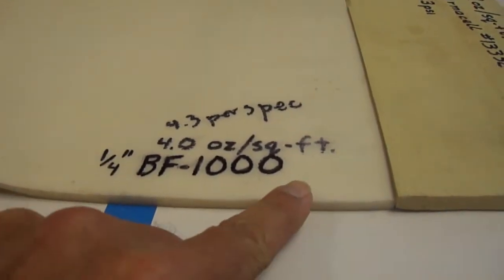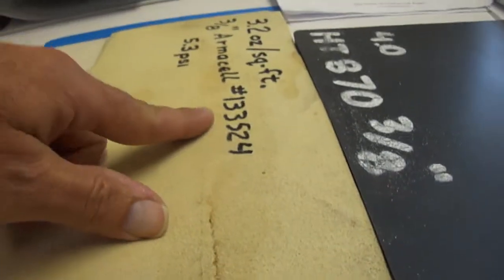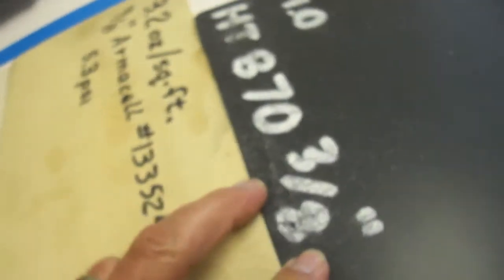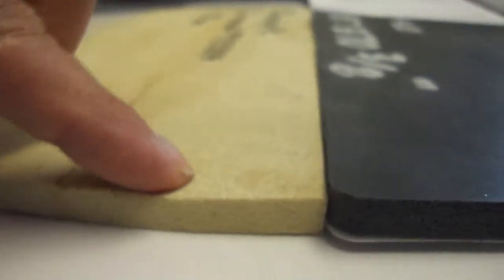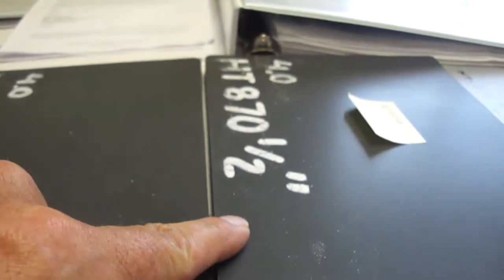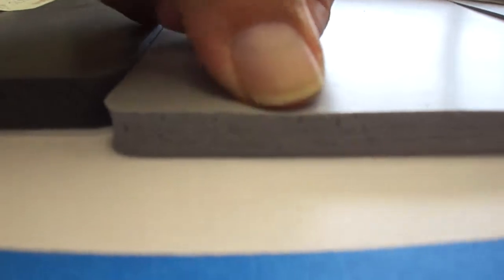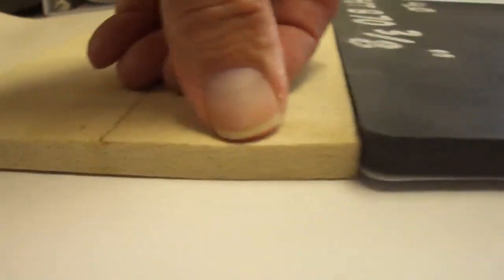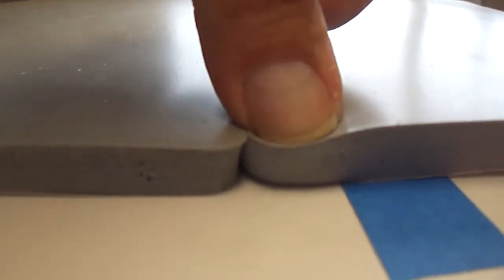Foam Padding Comparison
Comparison of carpet foam padding.for usage in fleet of aircraft for NBA charters.